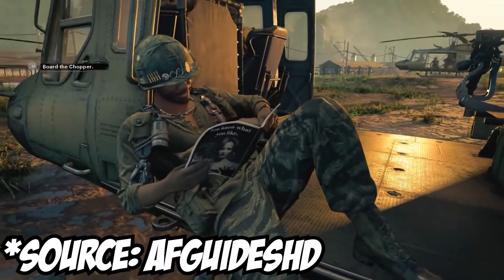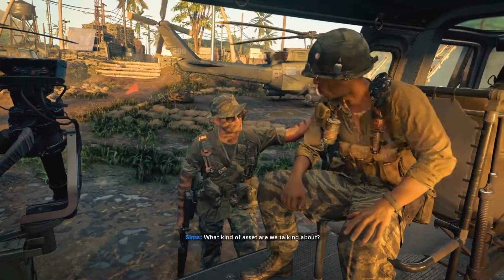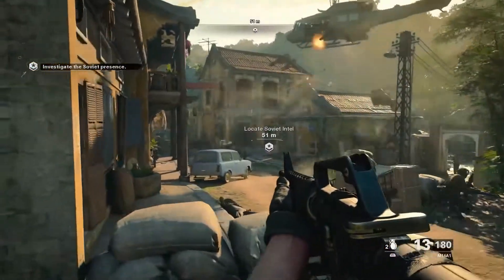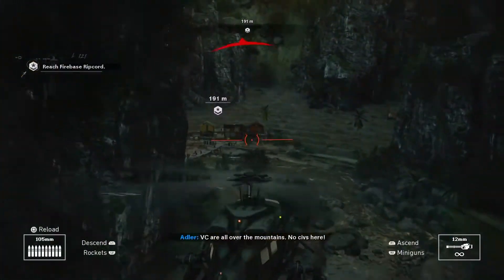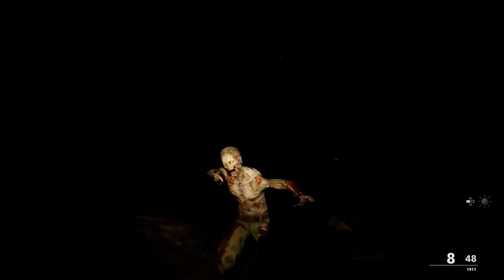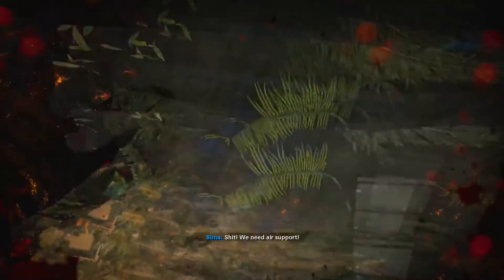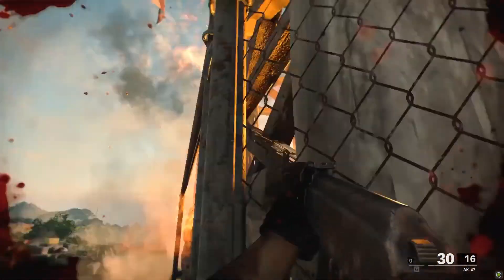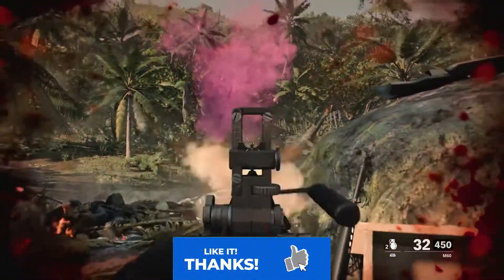MAJOR TREYARCH TEASER FOR BLACK OPS COLD WAR ZOMBIES *DLC 1* "FIRE BASE Z" (COMING MID. FEB.)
⏰Time Stamps:
"Fire base Z" 0:11
Khe Sanh Military Base: 0:58
MAC-V Compound: 1:34
Campaign Zombies Easter Egg: 2:25
Omega Group Involvement/DLC Map Location *LEAKED* Intel: 2:46
Shi No Numa Remake: 3:12

🖥️My PC Build:
I7 6800k
Nvidia RTX 2070 SUPER
16 GB VENGEANCE DDR-4 3600 MHZ RAM